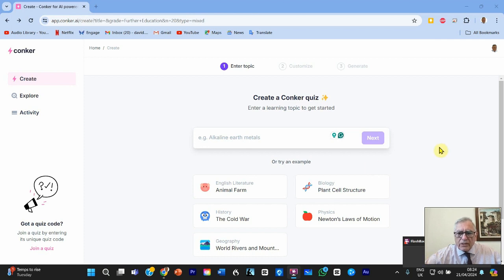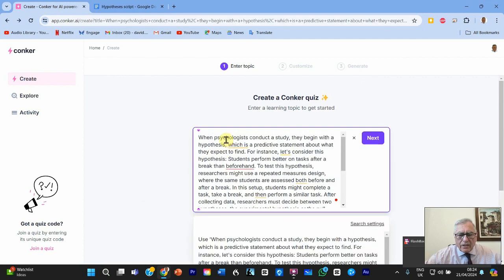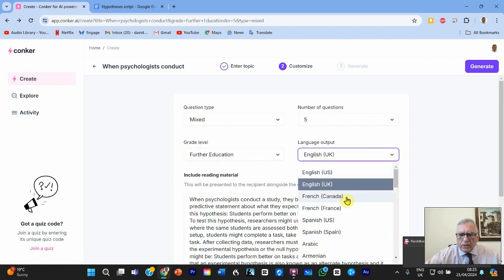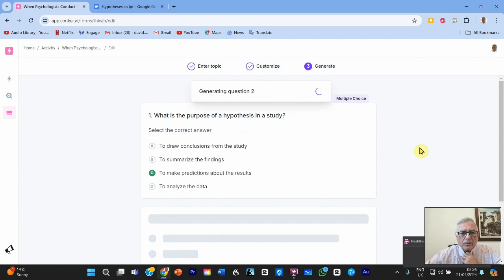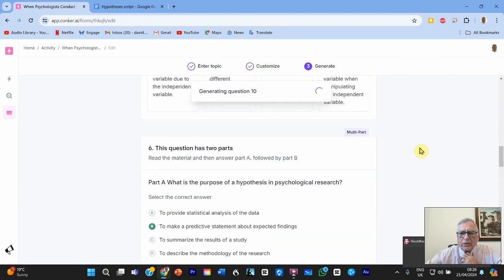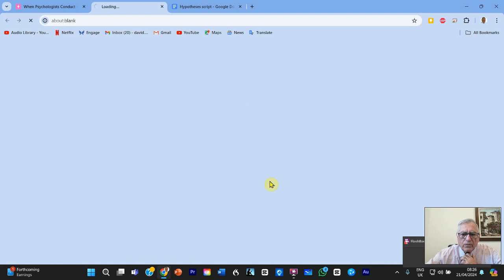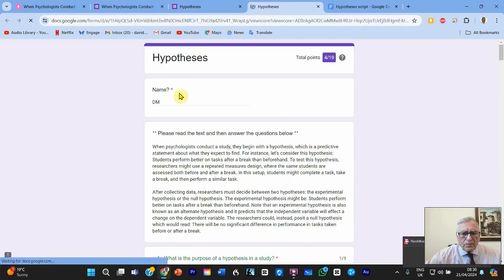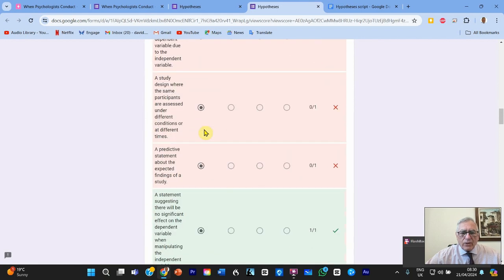Conker and Google Forms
📚🖥️ Dive into the world of interactive learning with my detailed tutorial on Conker Quiz Maker! Whether you're a teacher, student, or course creator, this video is your ultimate guide to creating comprehensive quizzes quickly and effectively.

👉 In this video, I walk you through:

An introduction to using Conker.
How to integrate your quizzes with Google Docs and Google Forms.
Tips for customizing questions and adjusting language settings.
Real-time demonstration of generating a quiz and using it in an educational setting.
🌍 Supported Languages: English (UK), French, Arabic, and more!
🎓 Suitable for all educational levels from Year 1 to Higher Education.

🔗 Try Conker for FREE and explore its capabilities, or upgrade to the premium version for enhanced access to quiz creation tools.

🎬 Timestamps:
00:00 - Introduction to Conker
00:46 - Creating a quiz using Google Docs
01:36 - Choosing question types and grade levels
02:35 - Generating and sharing the quiz
03:30 - Linking quizzes to Google Forms
04:11 - Testing the quiz and reviewing answers
05:04 - Final thoughts and benefits of using Conquer Quiz Maker